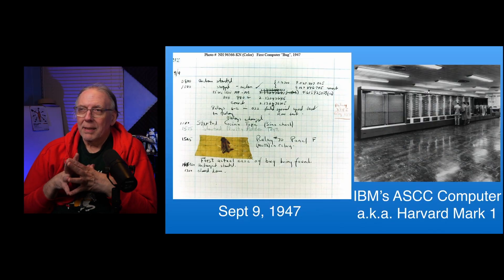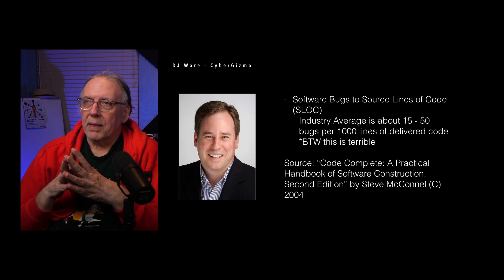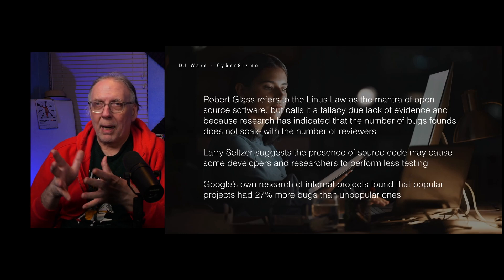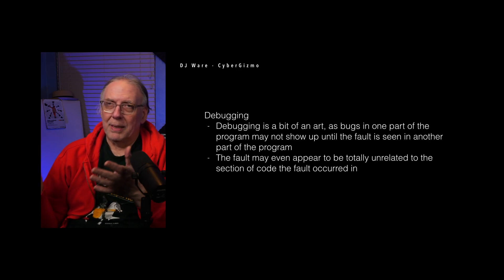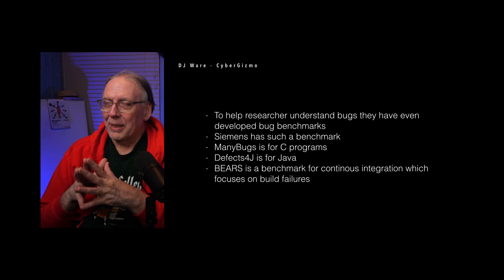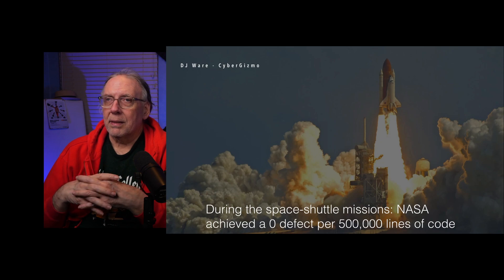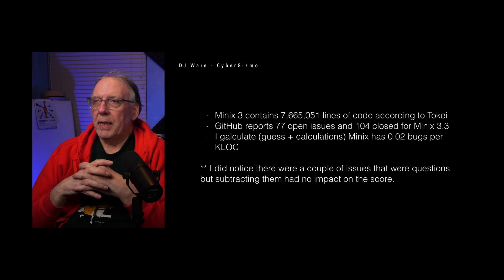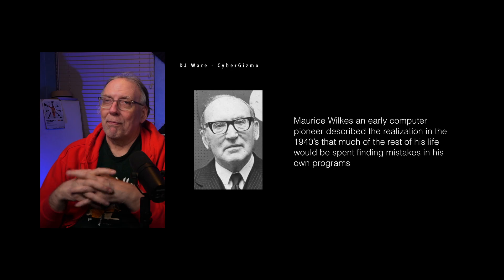Bugs in Software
Why do we have so many bugs in software?  What can we do about it?  How can we reduce the numbers of bugs?  Why does it take so long to find and fix them? How does this compare with Bugs found in Linux, NetBSD or Linux?  What system had the lowest bug rate?

Chapters
00:00 - Bugs
00:10 - Why do we call them Bugs?
01:08 - Grace Hopper
01:33 - Ada Lovelace
02:14 - Thomas Edison
02:35 - Issac Asimov
03:06 - Steven McConnel
03:50 - Eric S. Raymond
04:28 - Falacy of Linis Law
05:21 - Steps to Reduce Bugs
10:16 - Debugging
12:20 - Debugging system crashes
15:19 - Bug Benchmarks
16:04 - NASA Processes
16:35 - Linux kernel bugs
18:36 - NetBSD Bugs
20:02 - Minix Bugs
20:55 - Hardware Failures
22:53 - Bugs as a career
23:32 - Conclusions
24:37 - Outro